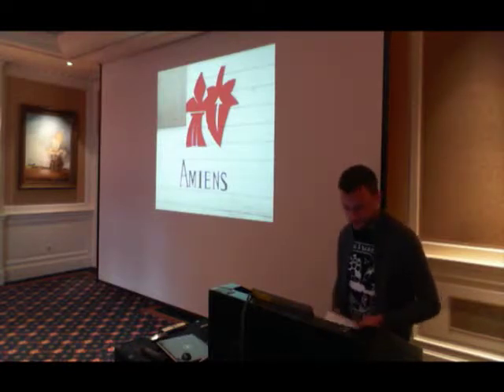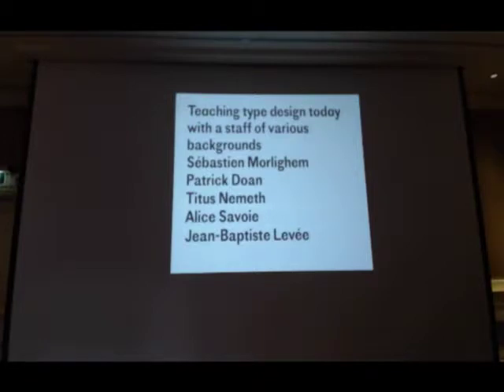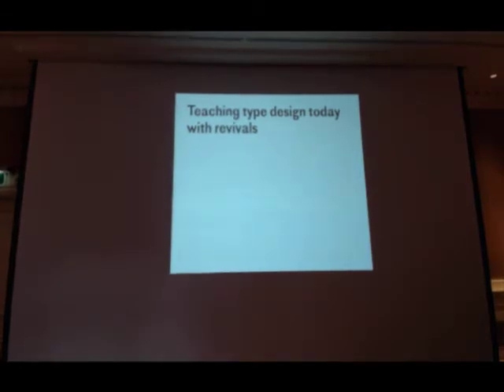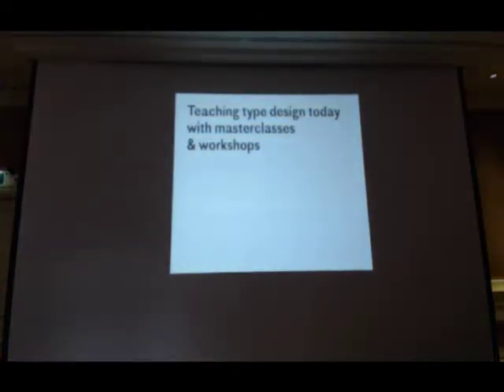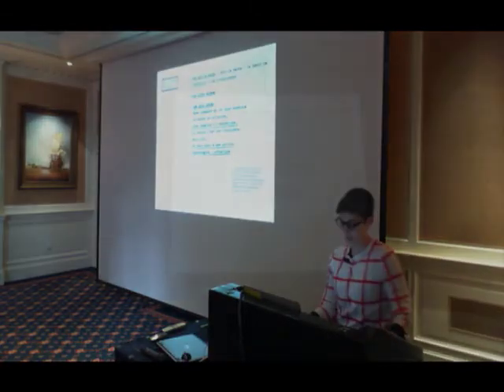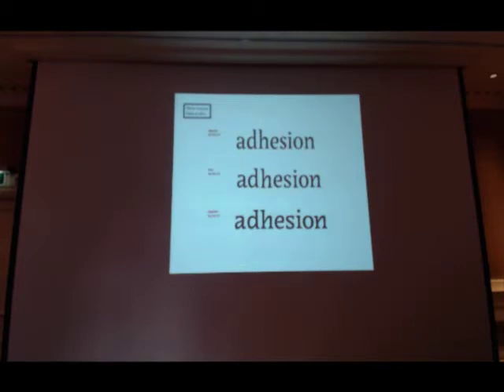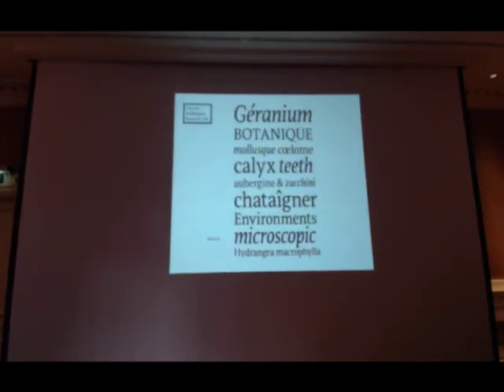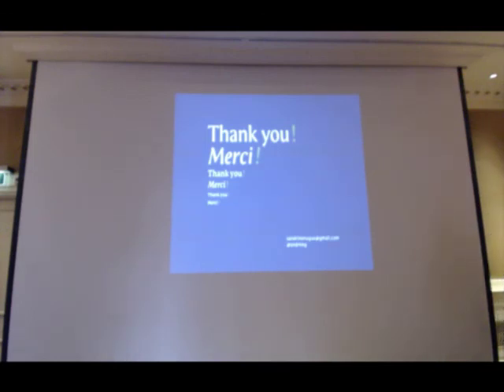Jean Baptiste Levée & Sandrine Nugue